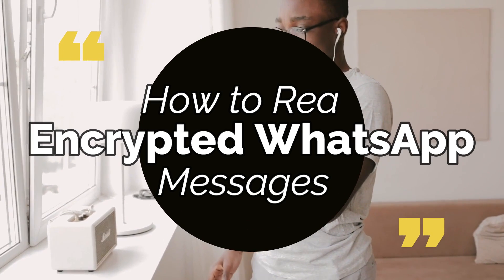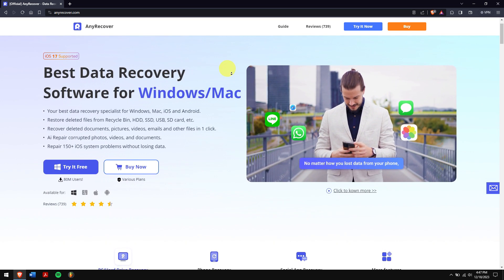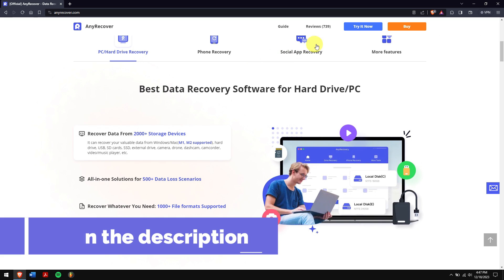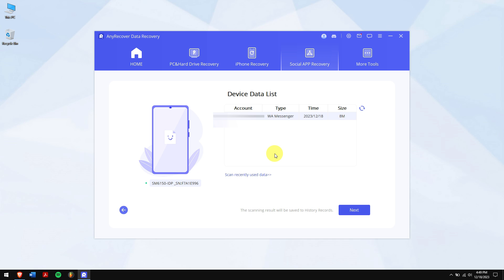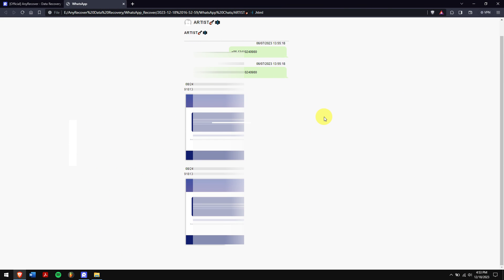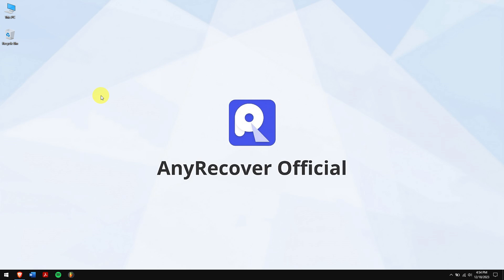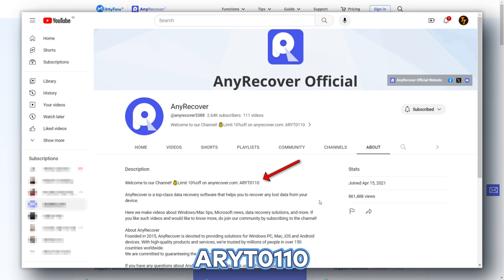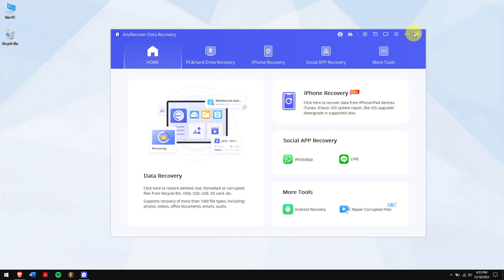[2024 Updated] How to Read Encrypted Messages in WhatsApp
This video will show you how to read encrypted WhatsApp messages in 3 reliable ways, Read Encrypted WhatsApp Messages via AnyRecover 🔥

Here we offer 3 Proven Ways to read encrypted WhatsApp messages. Let's Dive into it!!

Timestamps:
00:00 Intro
01:31 Method 1: Read Encrypted WhatsApp Messages on PC via Recovering Data
02:38 Method 2: Read Encrypted Whatsapp Messages on WhatsApp Web
03:06 Method 3: Read Encrypted WhatsApp Messages by Jailbreaking or Rooting Phone

✅Method 1: Read Encrypted WhatsApp Messages on PC via Recovering Data
This way helps you easily read encrypted messages on your iPhone or Android
1. Launch AnyRecover after it has been installed
2. Connect your smartphone to your computer and click on “WhatsApp” Mode. Enable debugging.
3. After scan, enter your login credentials and follow the on-screen steps.
4. Recover to pc. Now it’s done!

✅Method 2: Read Encrypted Whatsapp Messages on WhatsApp Web
1. Launch WhatsApp web on PC.
2. Open WhatsApp on your target mobile device.
3. Press the 3-dot button, choose the “Linked devices”.
4. Scan the QR code and you can see the encrypted messages on your computer.

✅Method 3: Read Encrypted WhatsApp Messages by Jailbreaking or Rooting Phone
I don't recommend this method. For it to work you’ll need to jailbreak your iOS device or Root your Android phone, which compromise the security of your device. If the WhatsApp data is that important, then please check the TEXT GUIDE below to follow the steps

🟢TEXT GUIDE
How to Read Encrypted WhatsApp Messages [2023]